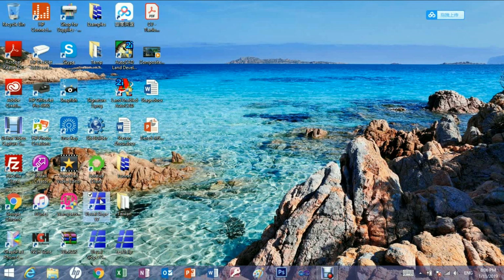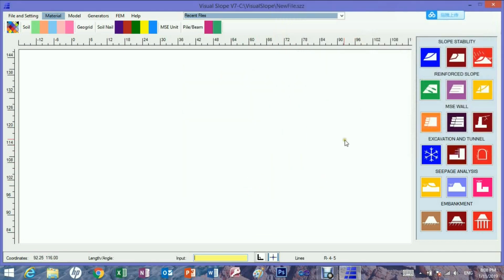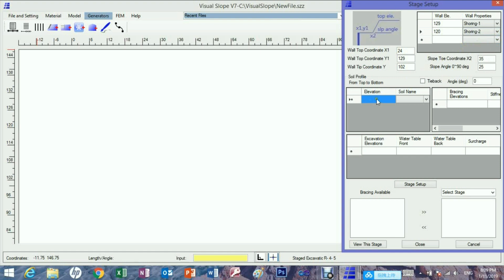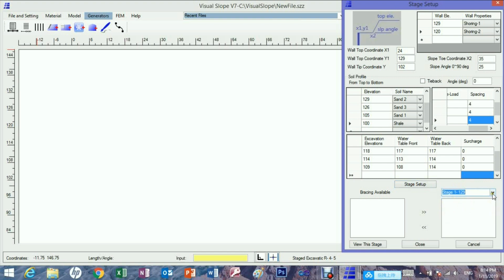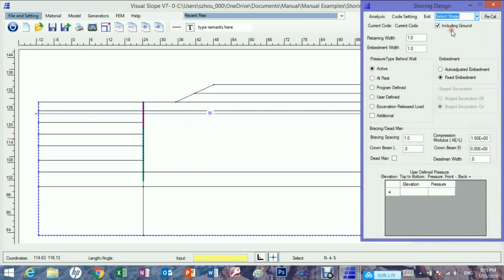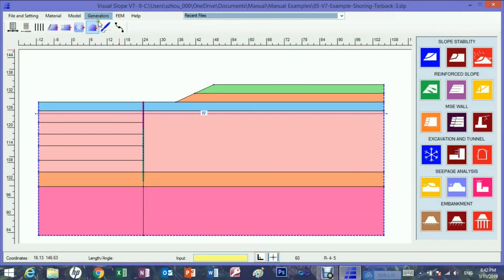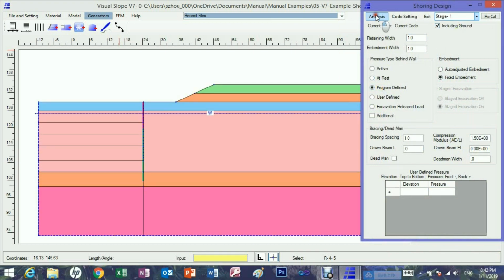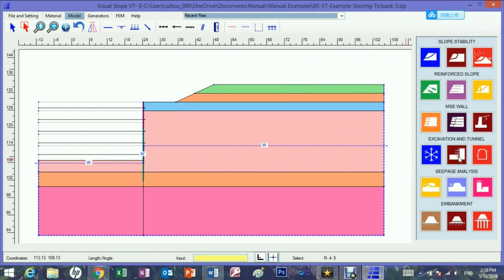Visual Slope V7 Staged Excavation Shoring Design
This video presents how to use Visual Slope V7 to design a staged excavation shoring system. The analysis can include internal forces, deflection of the retaining wall and the ground deformation.